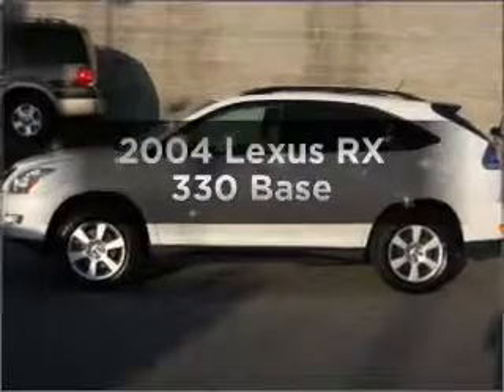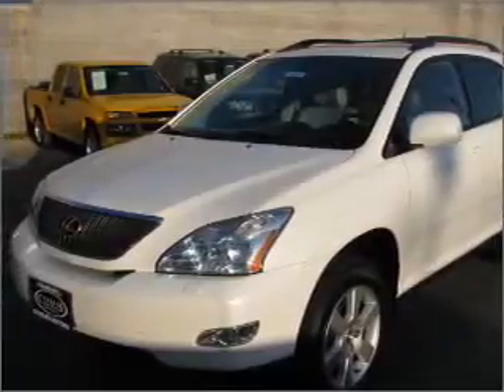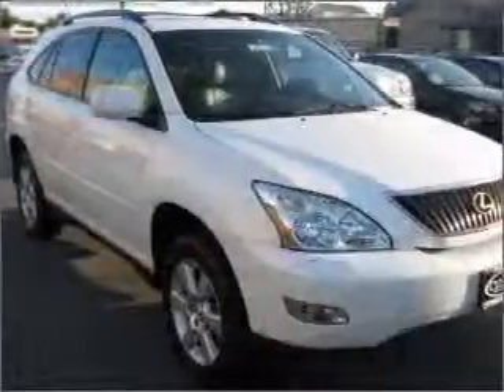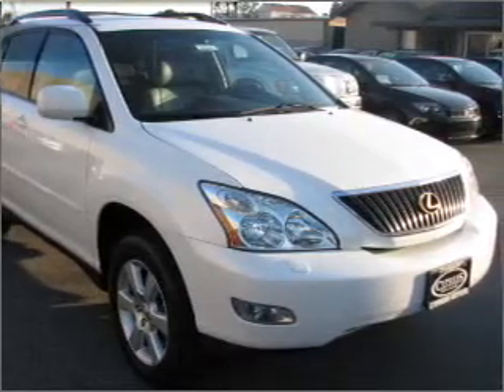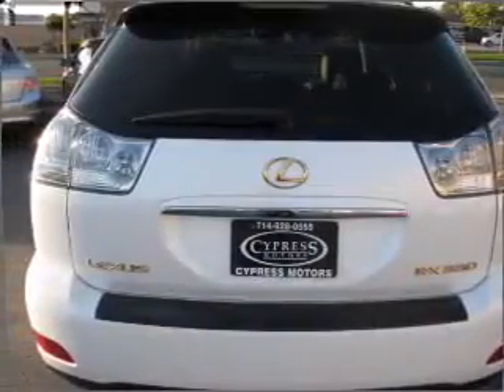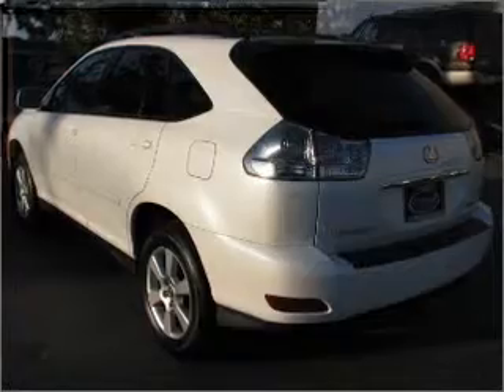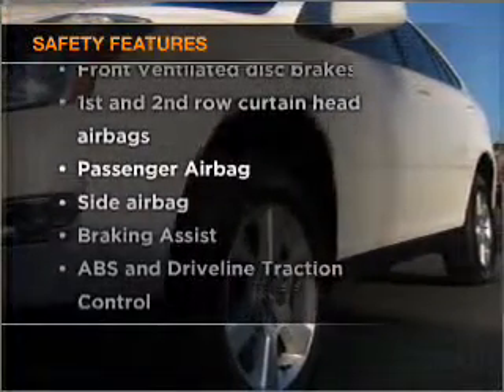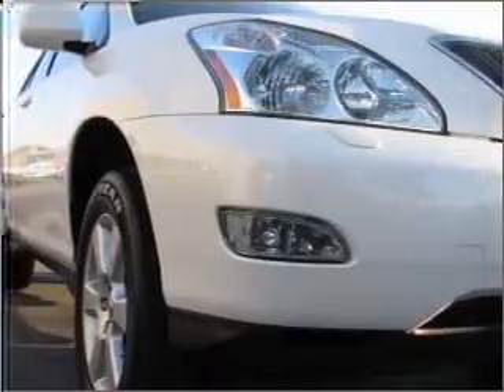2004 Lexus RX 330 - Cypress CA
Year: 2004
Make: Lexus
Model: RX 330
Trim: Base
Engine: 3.3 liter 6 cylinder 24 valve
Transmission: 5-Speed Automatic
Color: White
Mileage: 92479
Address:
4902 Lincoln Ave